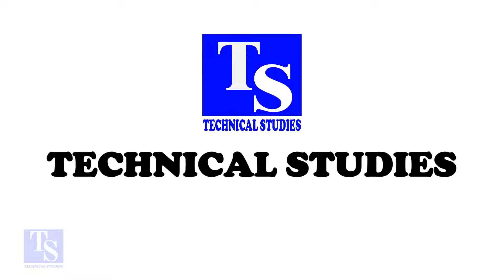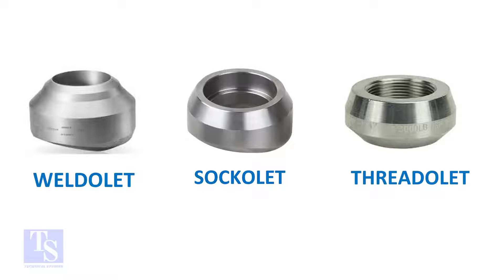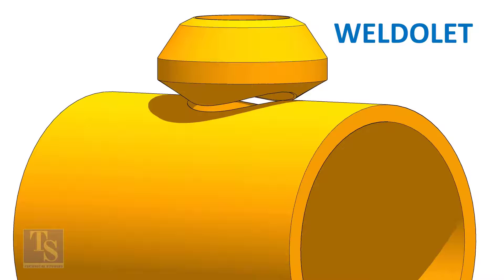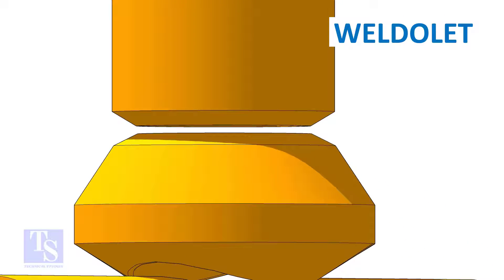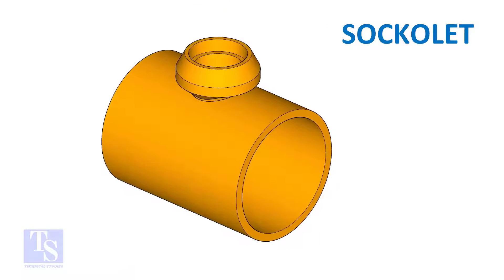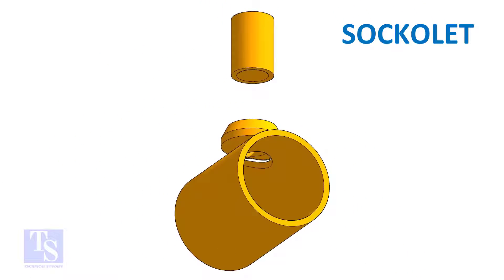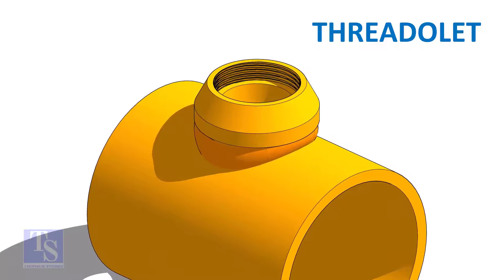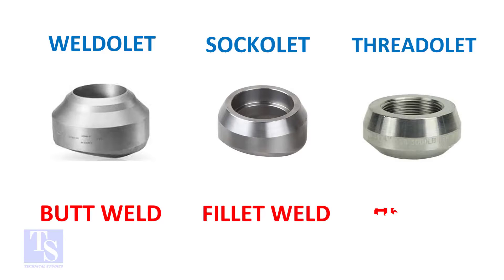PIPING Weldolet, Socolet, Threadolet identification tutorial for beginners Pipe fit up tutorials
Difference between a Weldolet, a Socolet, and a Threadolet.  @technicalstudies.